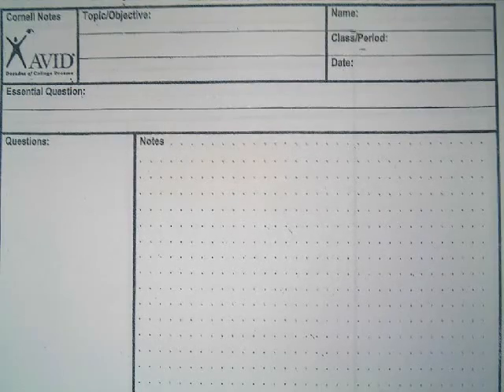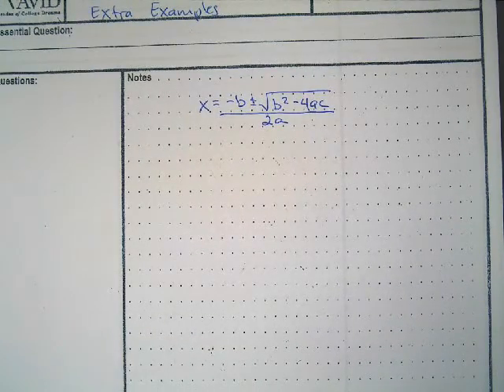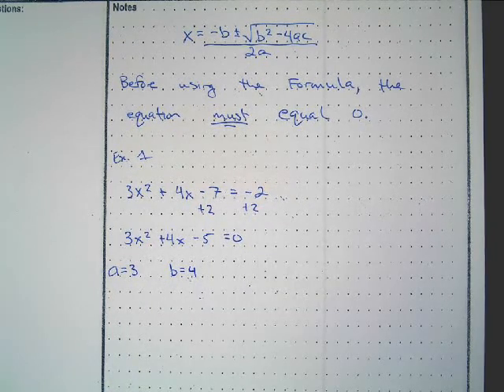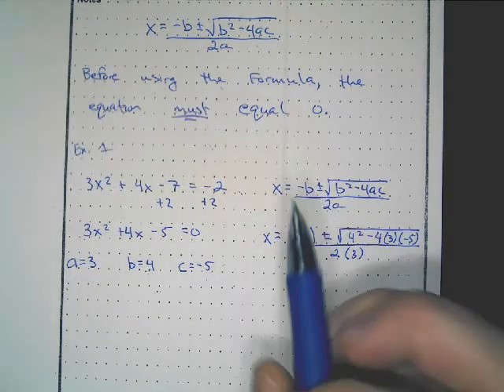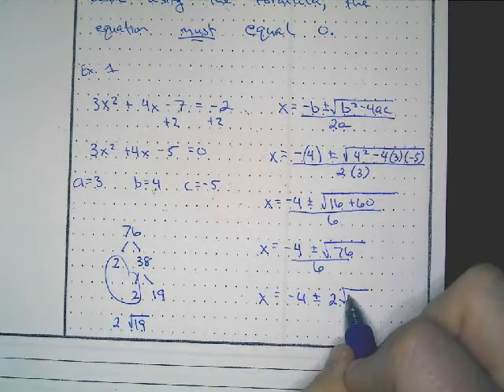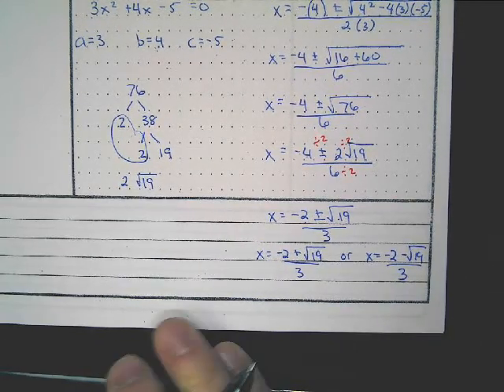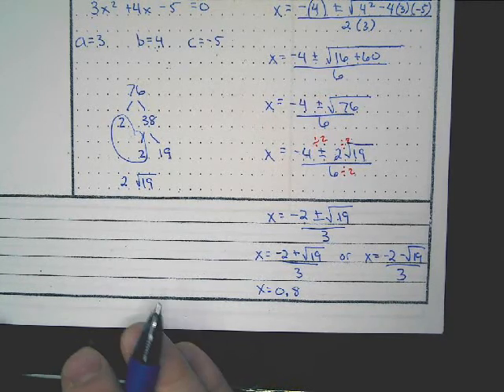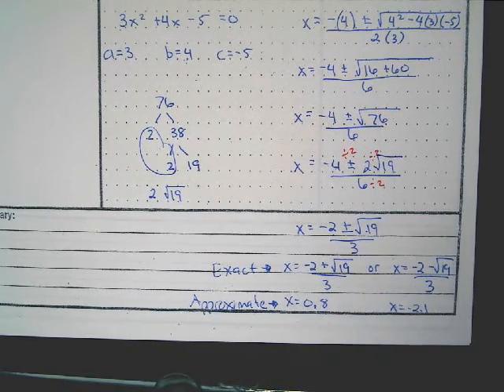3.1 Quadratic Formula EXTRA EXAMPLES